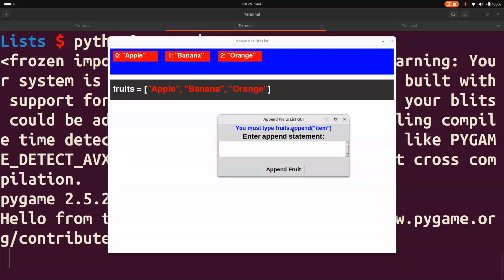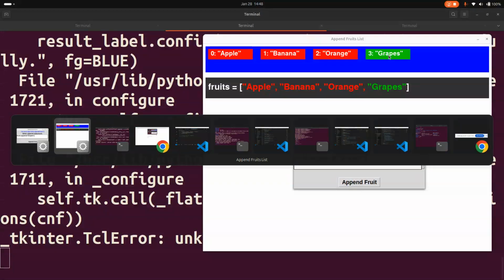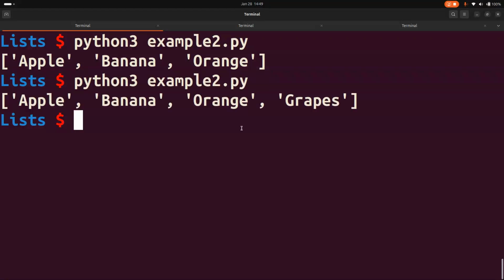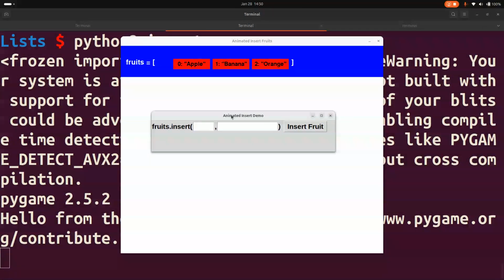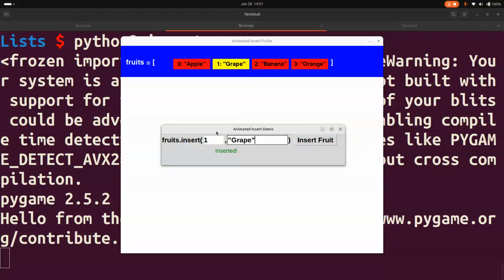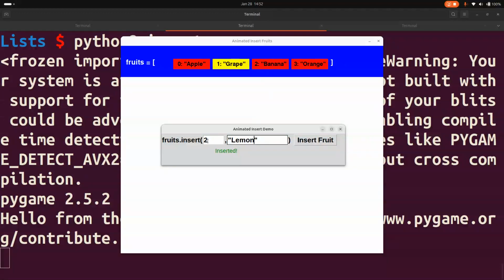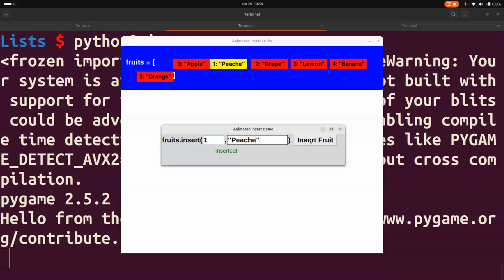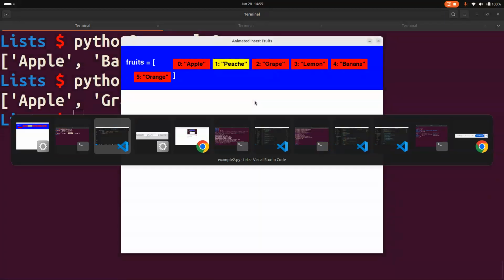Python Append and Insert made easy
Understanding Python Append and Insert